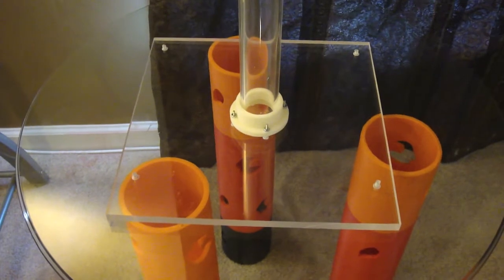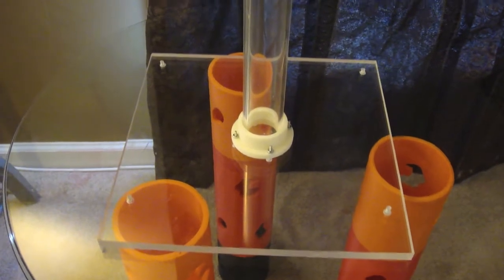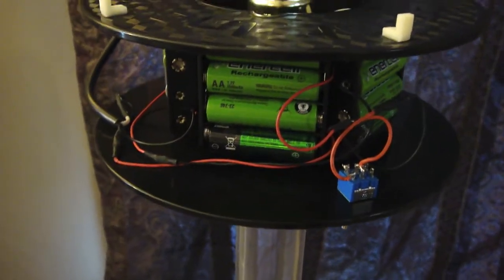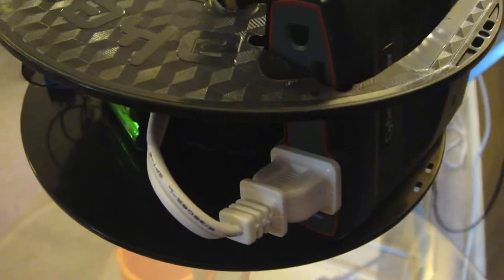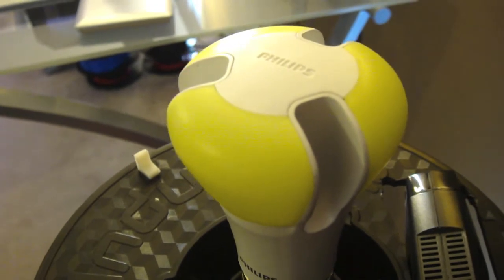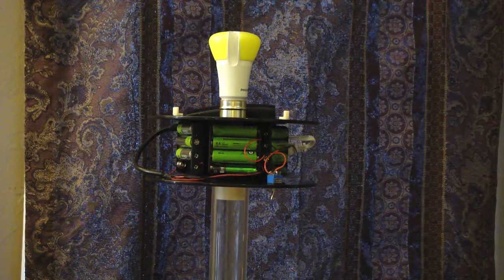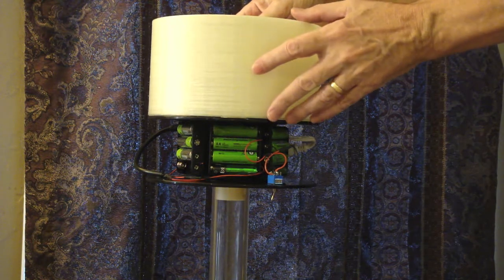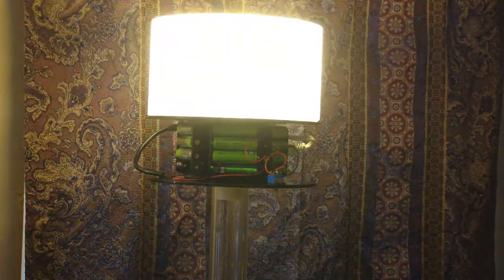Cordless 120 Volt MakerBot Spool Lamp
Full instructions will be available on instructables.com